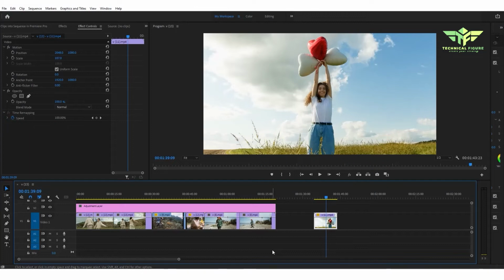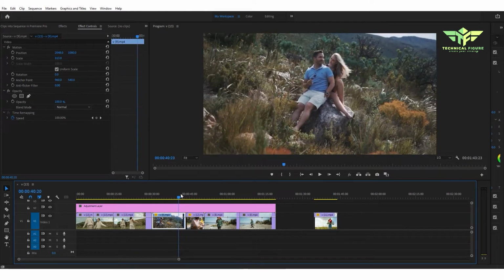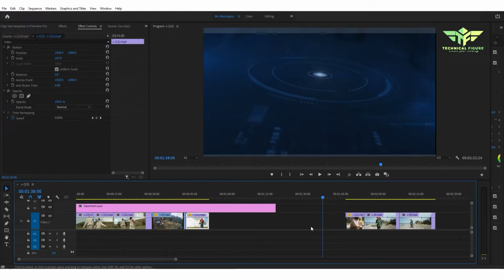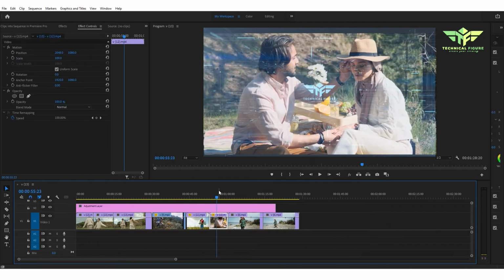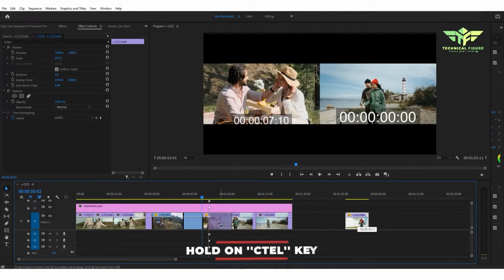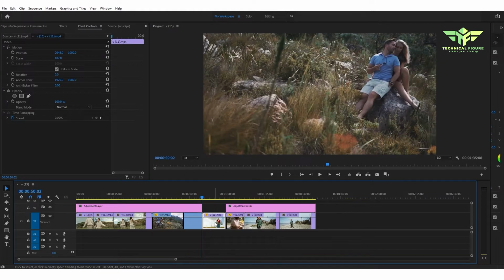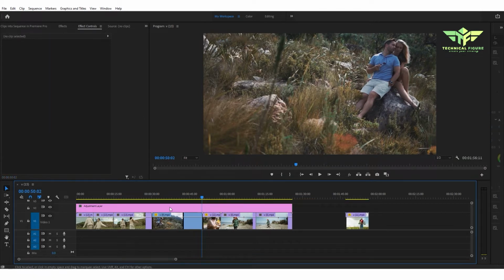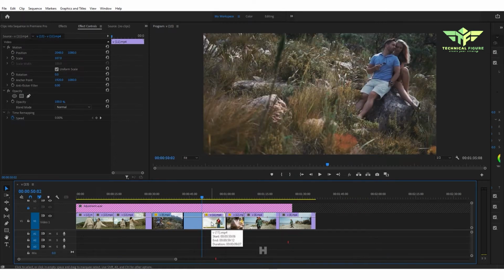How to Insert Clips into Sequence in Premiere Pro | Quickly Insert Clips to Timeline (Tutorial)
Inside the video I will show you How to Insert Clips into Sequence in Premiere Pro. Here you can find a standard guide on how to Quickly Insert Clips to Timeline in Premier Pro. So watch the video carefully to How to Insert Clips into Sequence in Premiere Pro 2022 | Quickly Insert Clips to Timeline (Tutorial) .